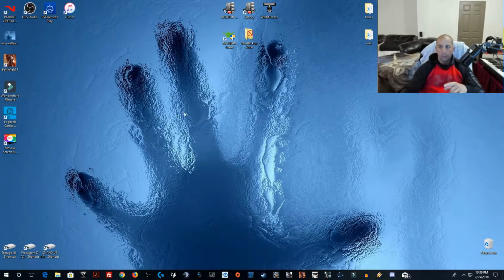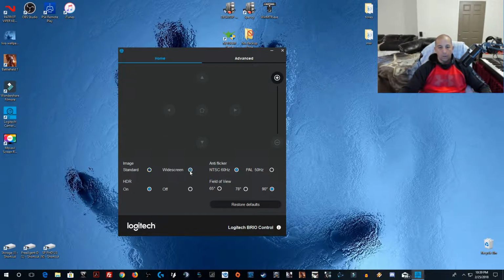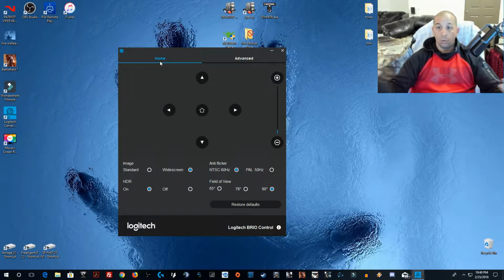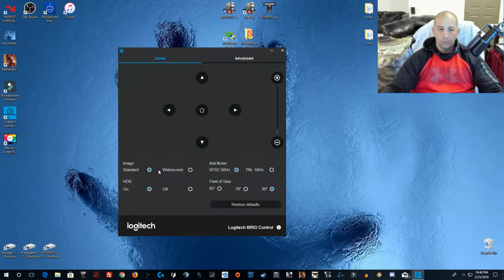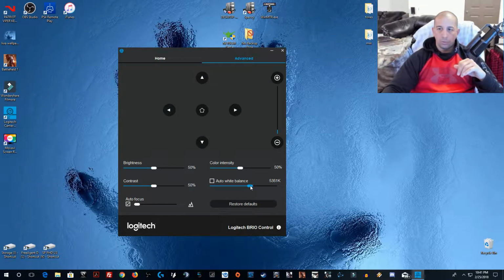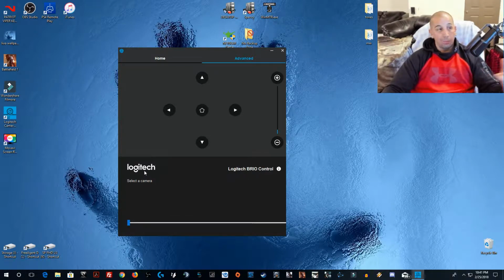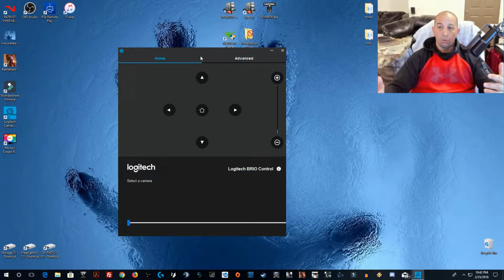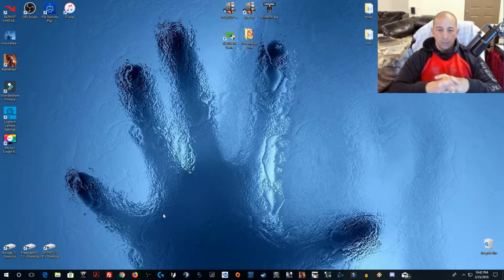Logitech BRIO 4K PRO Webcam - WATCH BEFORE YOU BUY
Not to much great things to say. But it has great quality.